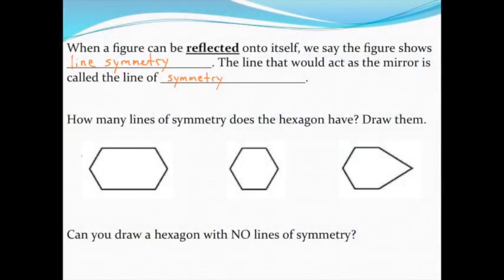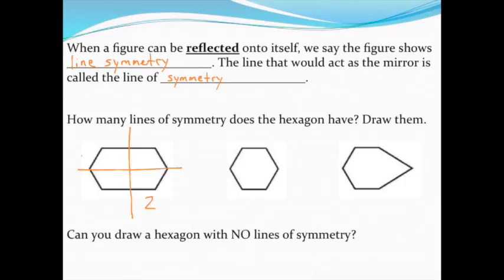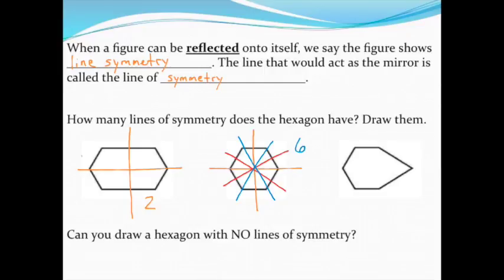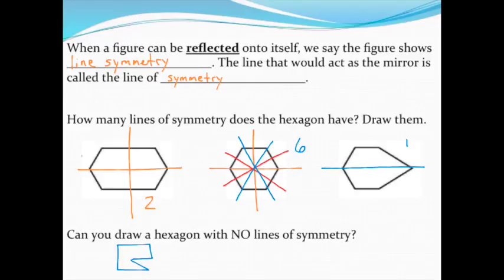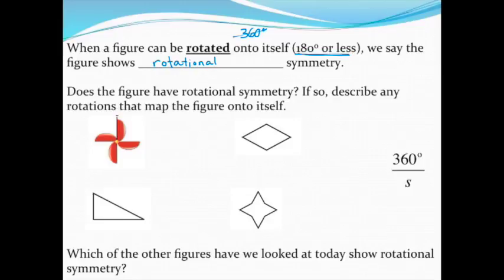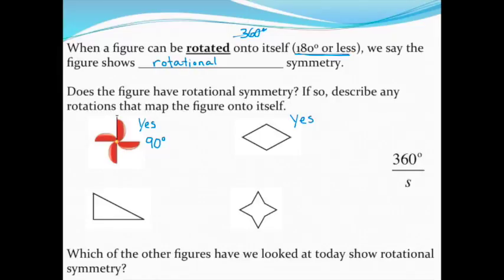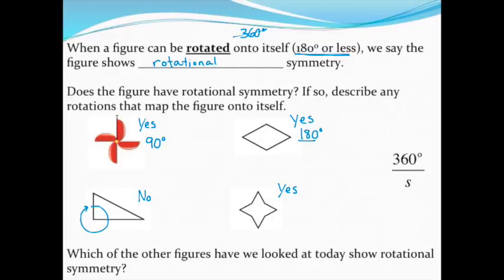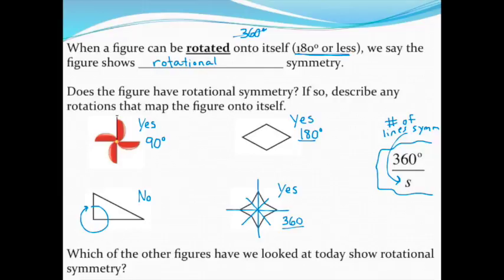Identifying line symmetry and rotational symmetry